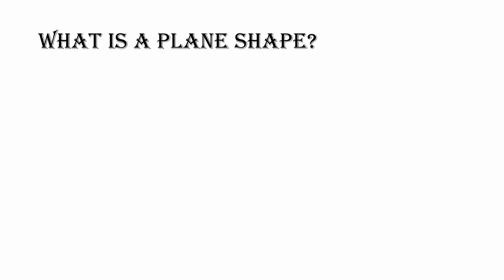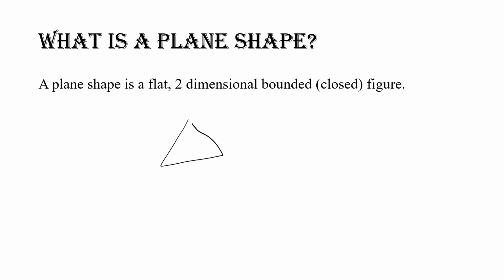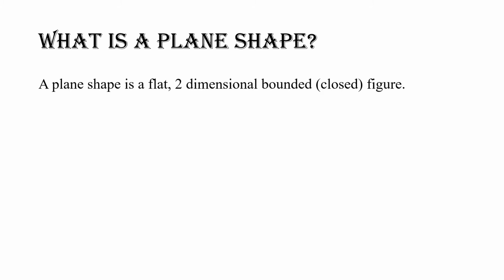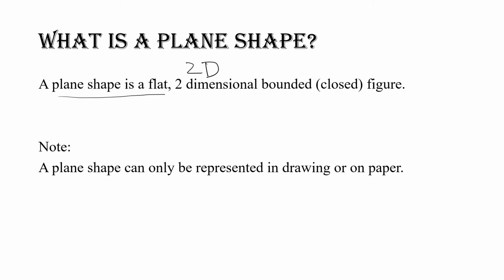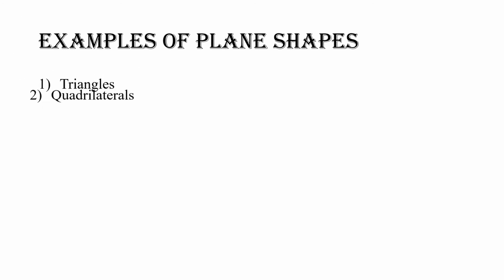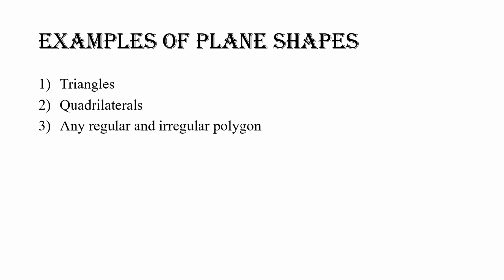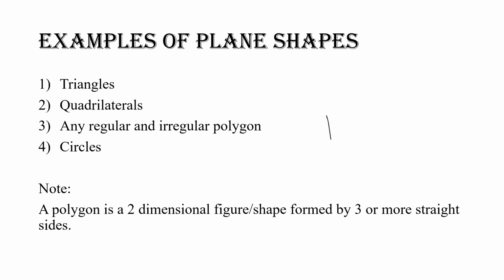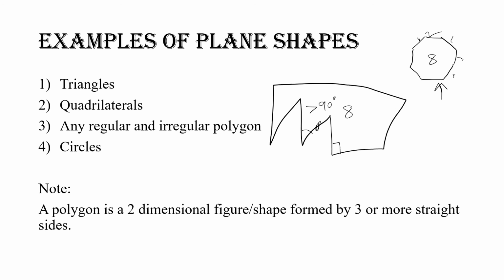Plane shapes concept, What is a PLANE SHAPE? WHAT ARE THE PLANE SHAPES?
In this video we will discuss the concept of a plane shape along with the various group types of plane shapes.